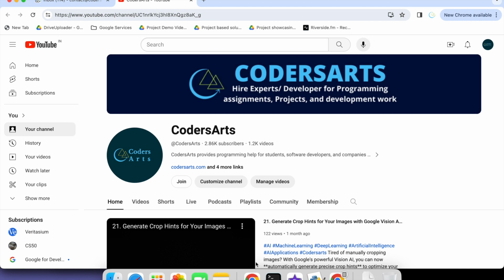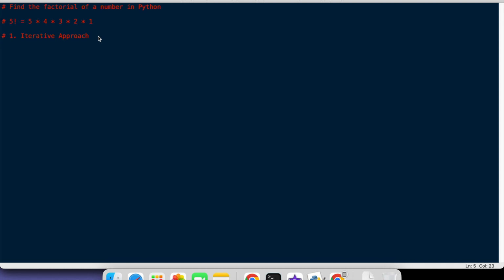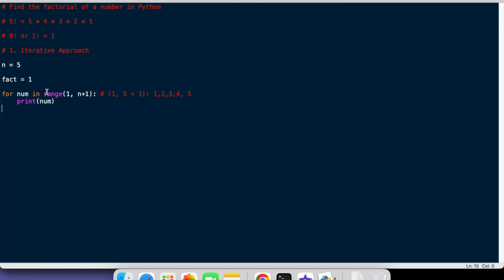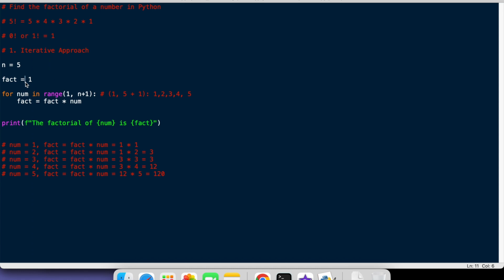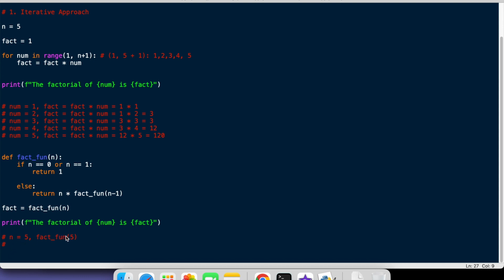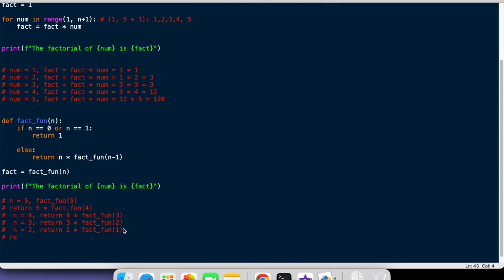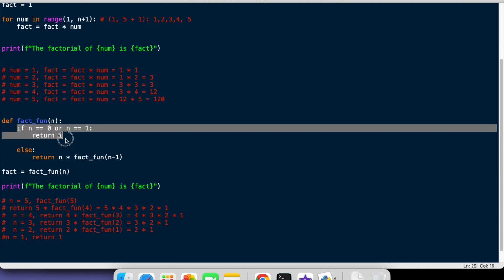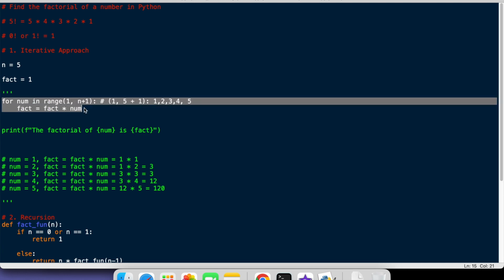Python Program to Find the Factorial of a Number